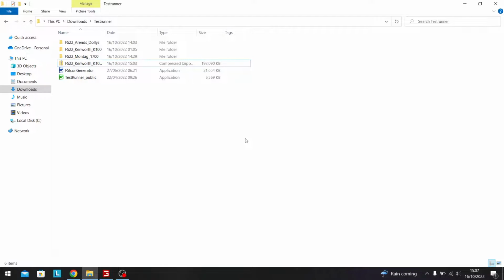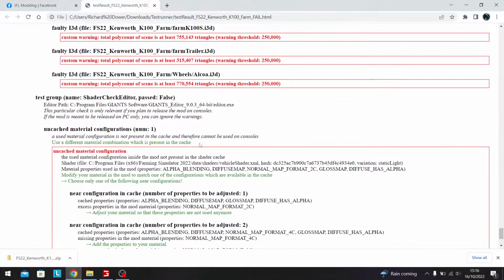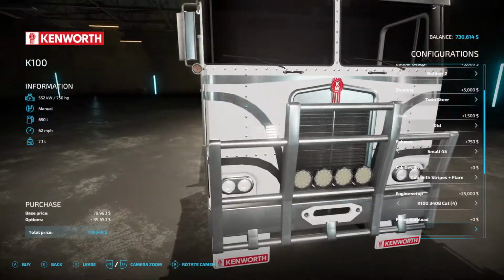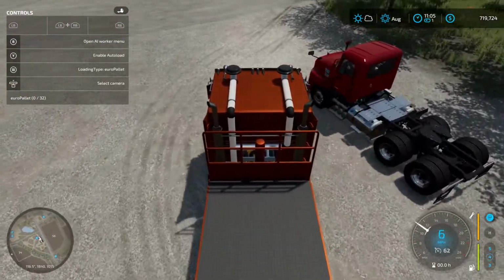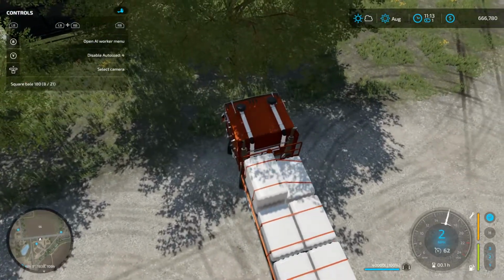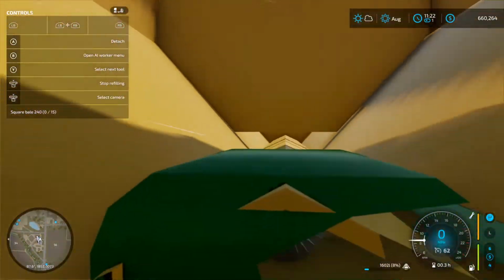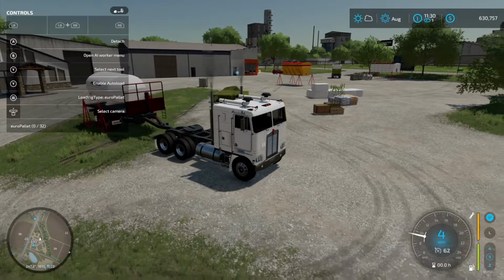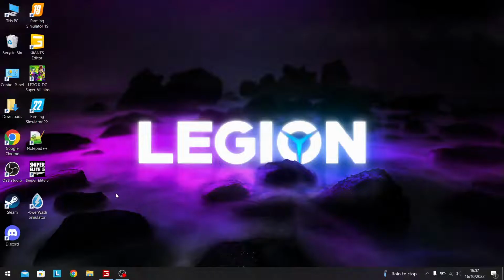FS22 - JFL Modding - Kenworth K100 Pack - LIVE!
Back on the PC, 1440p ultra quality

Ryzen 5800x 3D
Asus ROG Strix X570 E Gaming
Gigabyte 3080 12GB Gaming OC
64GB Corsair Vengeance RGB Pro @ 3600mhz CL14
Samsung 980 Pro NVME 1TB
Samsung 970 Evo Plus 1TB (x2)
Cooler Master H500M Case
Noctua U12S + Noctua fans
Seasonic Focus Gold 1000W PSU
Asus Proart  27" IPS 1440p monitor